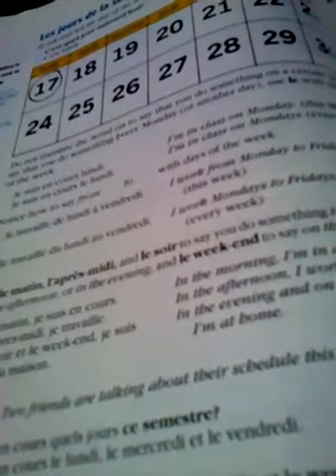Suki Toons Book Time part 30d VID 20160619 201133 391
Book covered: "Horizons"